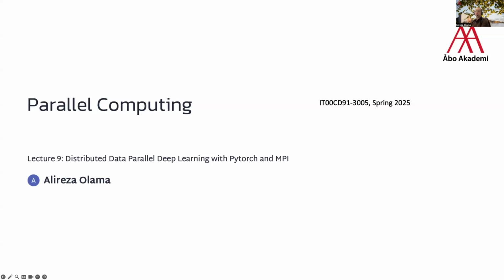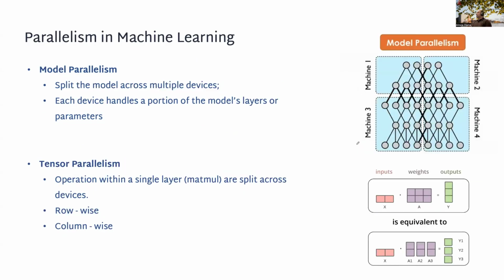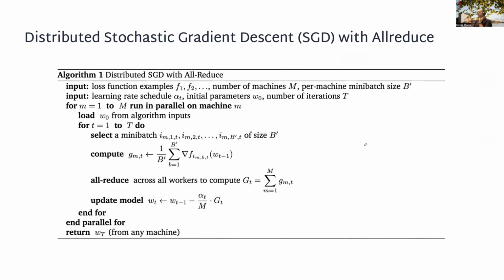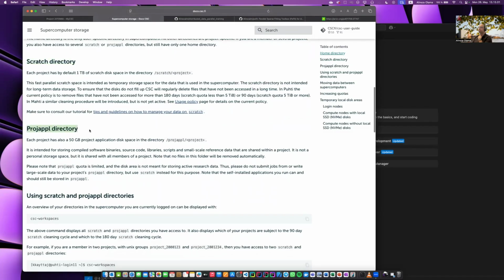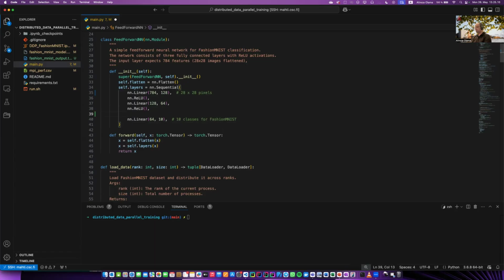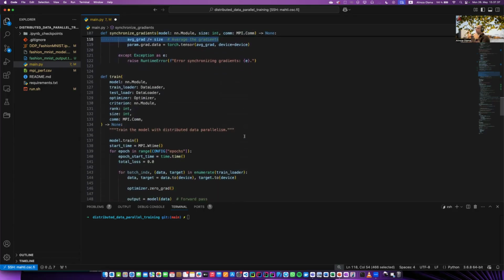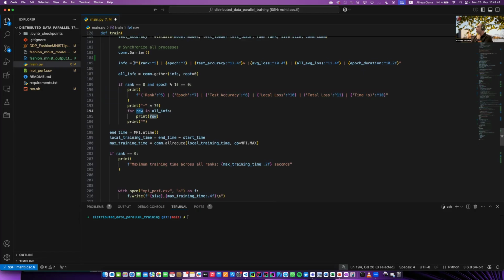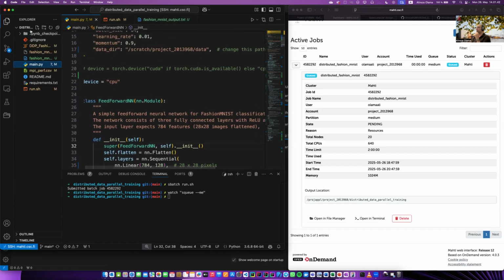Lecture 9 Distributed Data Parallel Training with Pytorch and MPI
This lecture introduces parallelization strategies for large-scale machine learning and focuses on implementing distributed data parallel (DDP) training. We build a feedforward neural network on the FashionMNIST dataset using PyTorch for tensor operations and mpi4py for distributed training and communication.

The video also shows how to run the training across 20 nodes on the Mahti supercomputer.

🛠 Tools: PyTorch, mpi4py,, Mahti (CSC Finland)